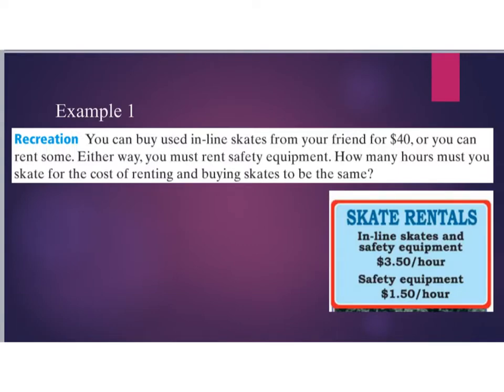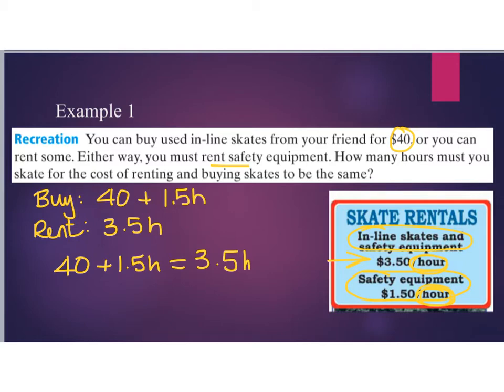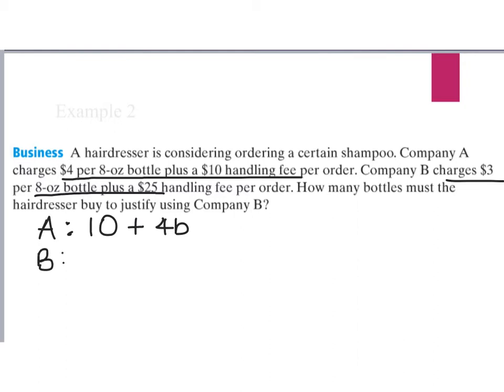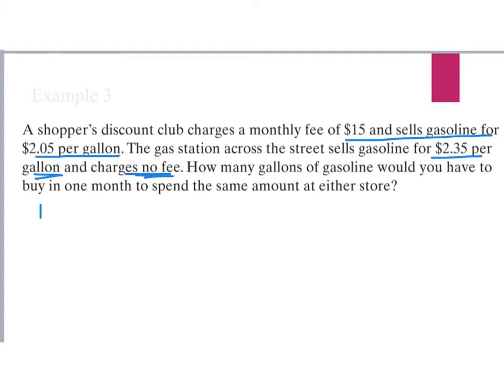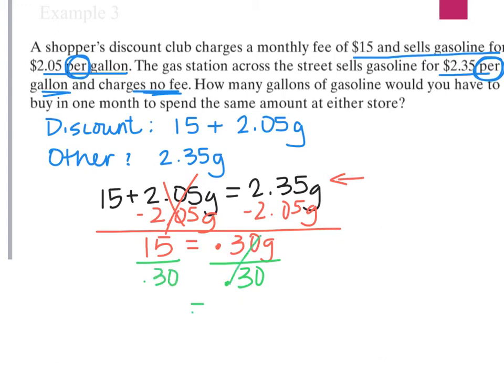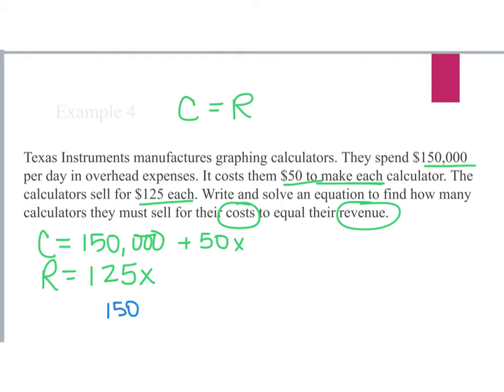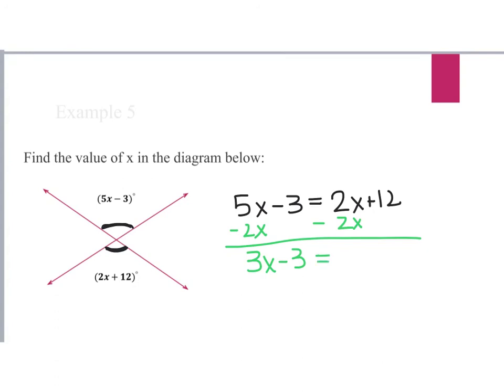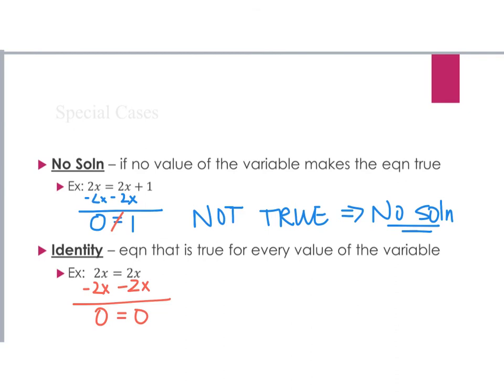Math 8 Lesson 3.3